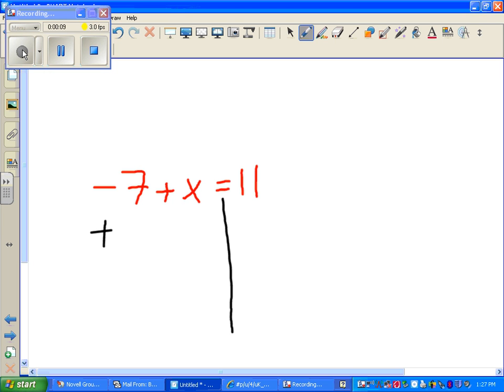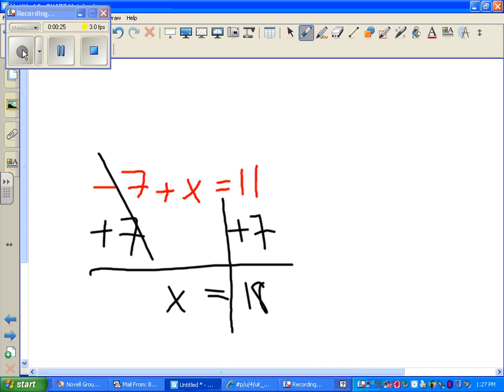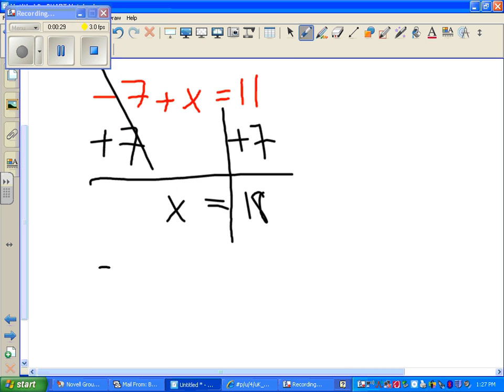Example three equatios and inequalities October 12, 2010